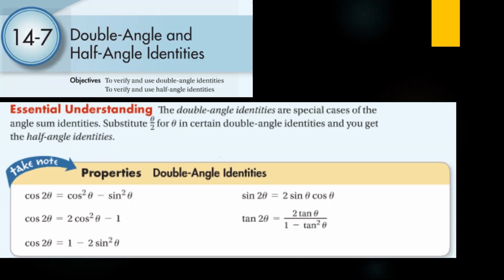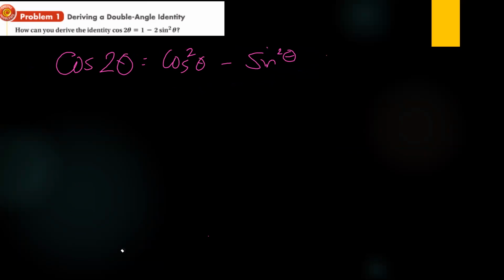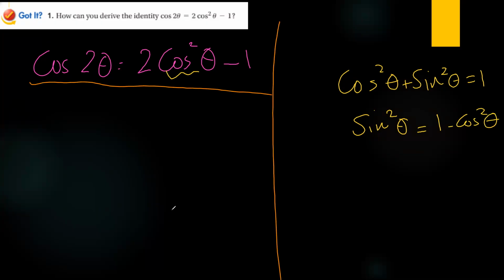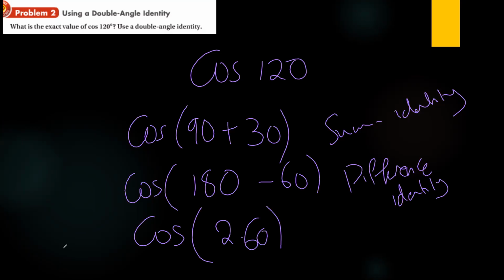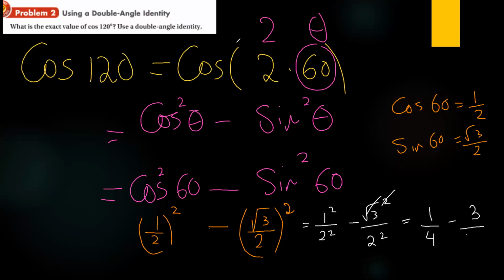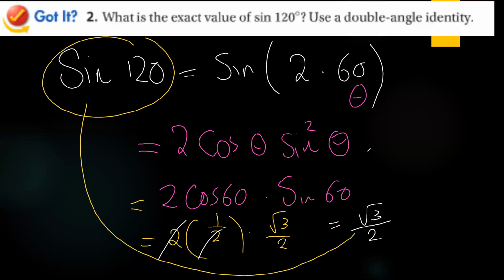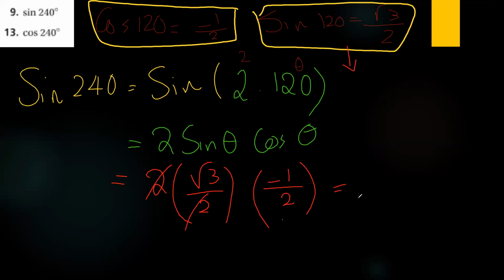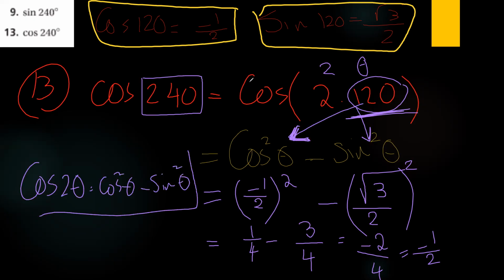Algebra 2 ~ Chapter 14,Lesson 7 : Double Angle and Half-Angle Identities ( Part 1)